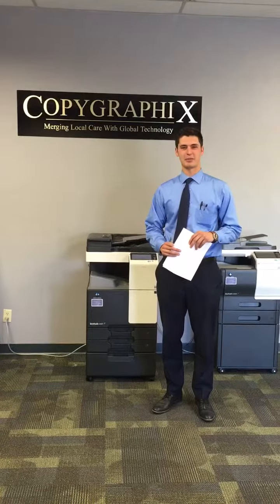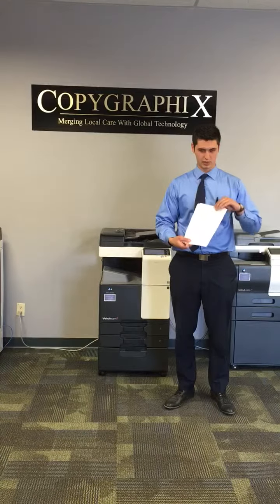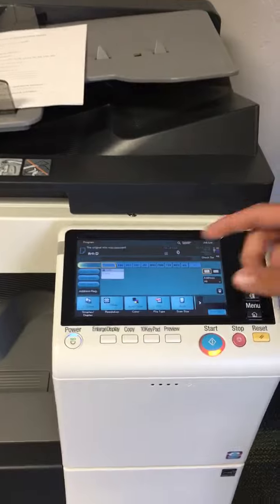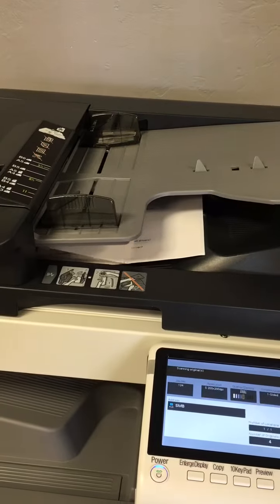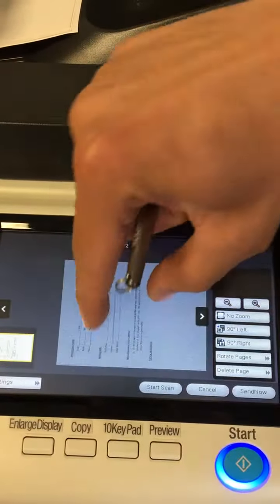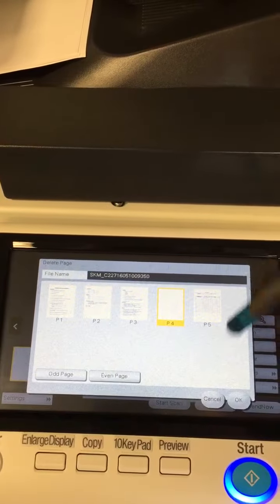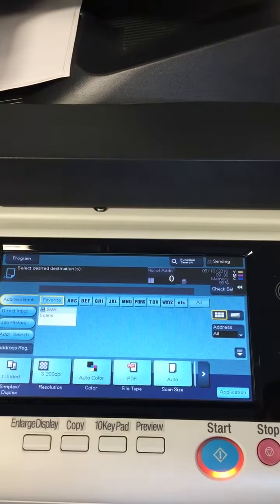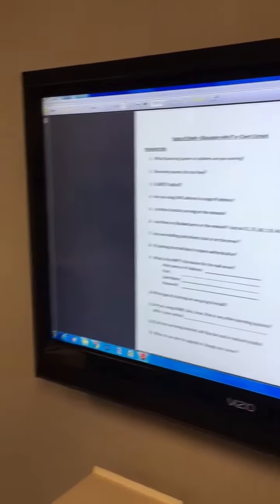Preview Function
Preview Function on the bizhub C227. This function is beneficial if you ever have blank pages in your scans or the orientation is messed up.